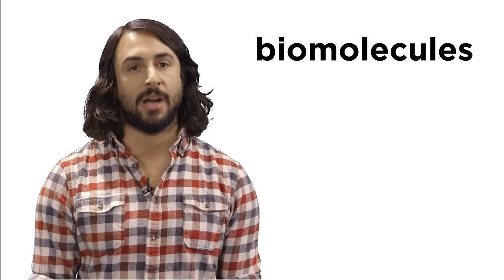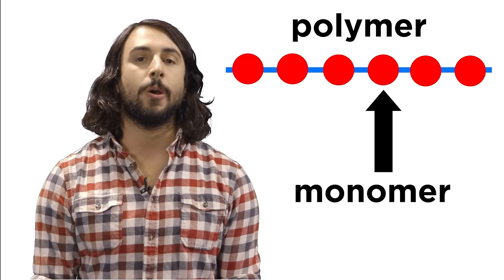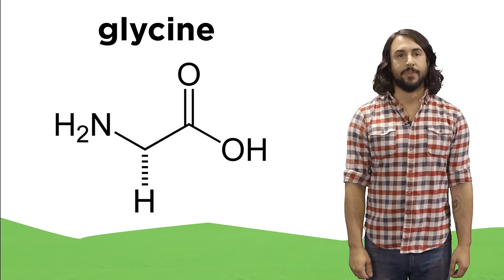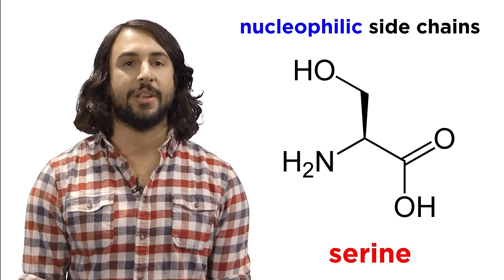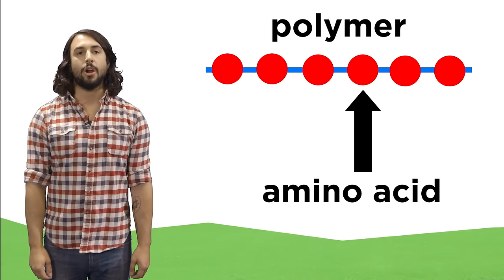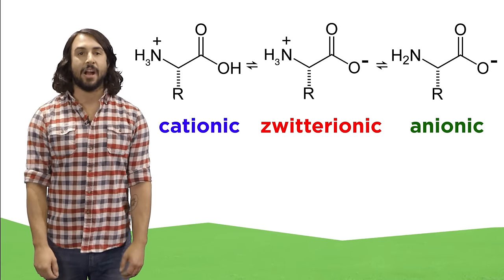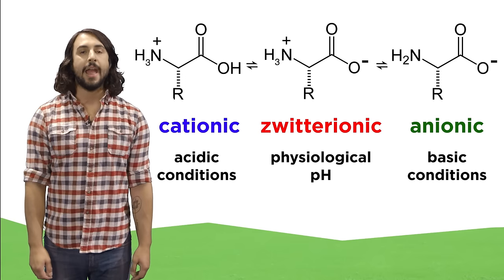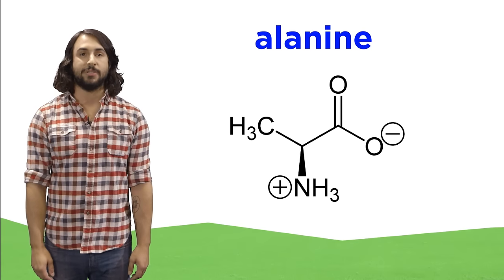Amino Acids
It's time to start learning about all the monomers that make up large biomolecules, and the first one we will look at is the amino acid. These make up proteins, which is most of what you are, so this is pretty important stuff!